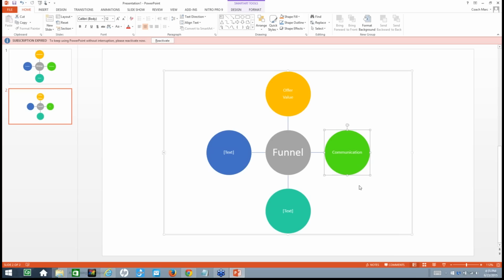Free Member Training Prime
Free Member Training